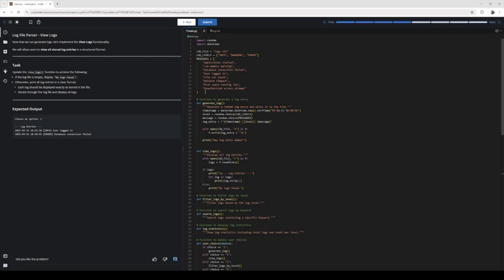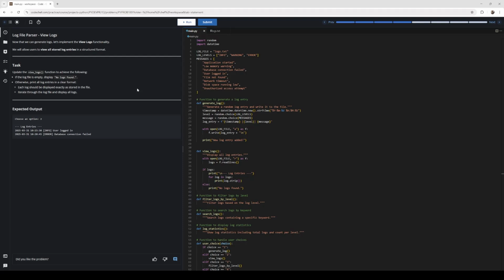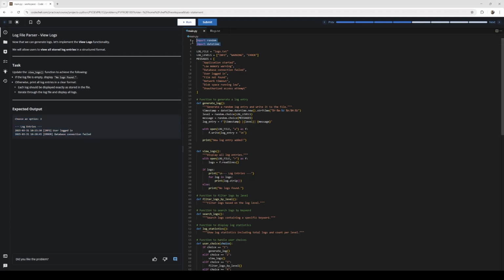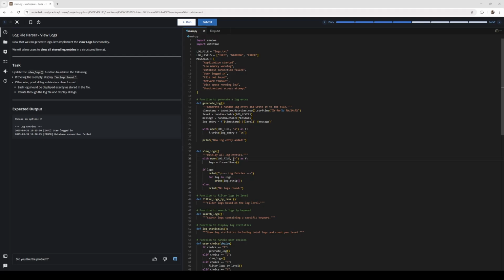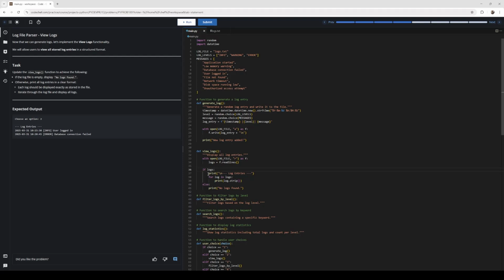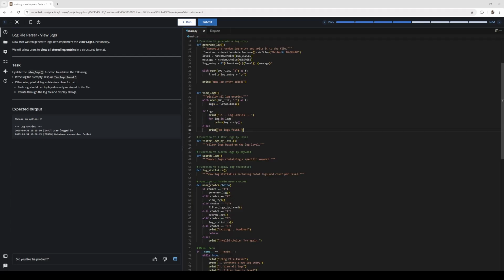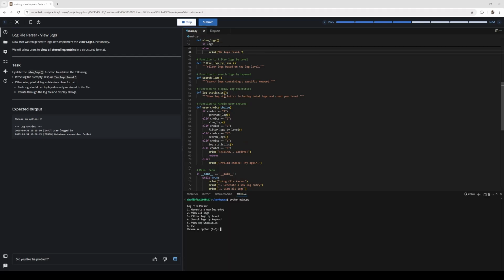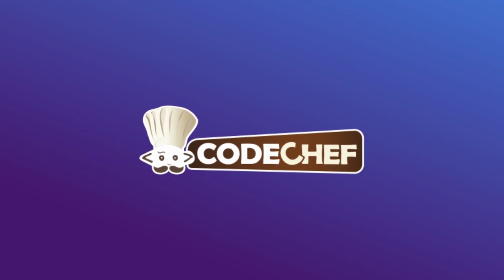Log File Parser (Part-2) | Python Projects for Beginners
In this part, we extend our Log File Parser to process each line of the log file, extract important information, and structure the data for analysis. A great way to practice Python loops and string manipulation!